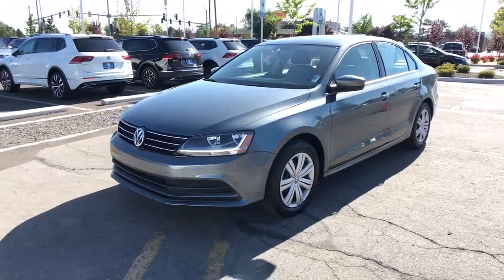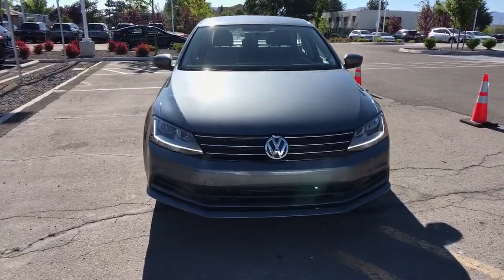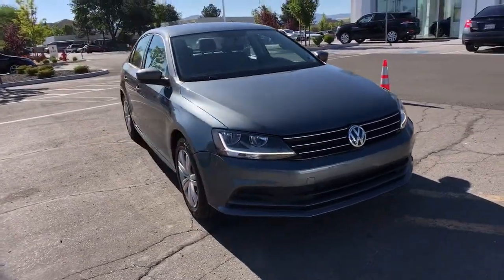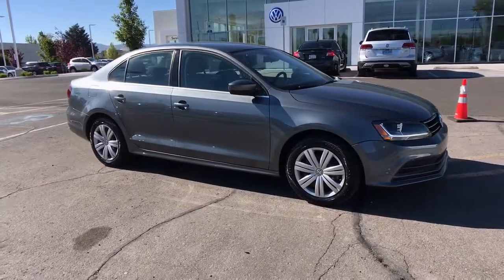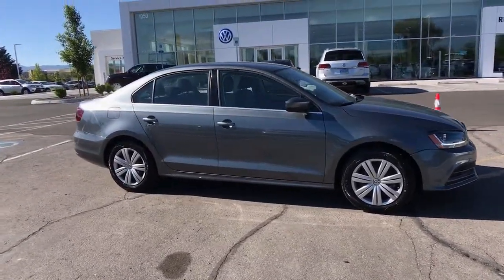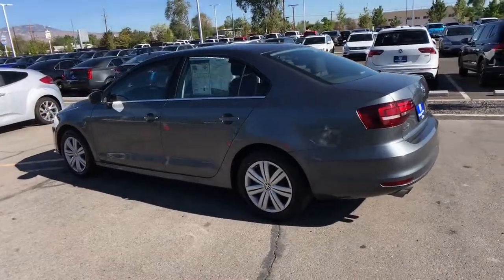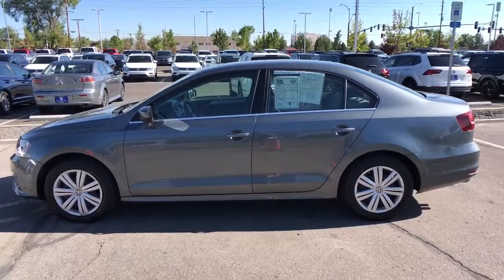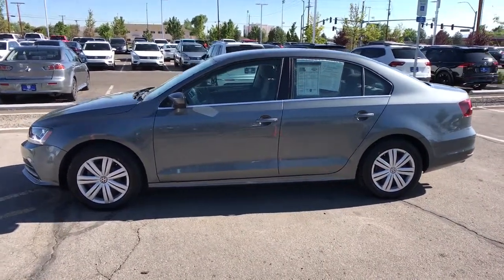2017 Volkswagen Jetta Reno, Carson City, Northern Nevada, Roseville, Sparks, NV HM342873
PLATINUM GRAY METALLIC Used  2017 Volkswagen Jetta available in Reno, Nevada at Lithia Volkswagen Reno. Servicing the Carson City, Northern Nevada, Roseville, Sparks, NV area.
2017 Volkswagen Jetta 1.4T S Auto - Stock#: HM342873 - VIN#: 3VW2B7AJ1HM342873

CARFAX 1-Owner GREAT MILES 23320! PLATINUM GRAY METALLIC exterior and Black/Palladium Grey interior 1.4T S trim. Heated Seats Bluetooth CD Player iPod/MP3 Input JETTA S COLD WEATHER PACKAGE Turbo Back-Up Camera. SEE MORE! KEY FEATURES INCLUDE: Back-Up Camera Turbocharged iPod/MP3 Input Bluetooth CD Player MP3 Player Keyless Entry Child Safety Locks Steering Wheel Controls Electronic Stability Control. OPTION PACKAGES: JETTA S COLD WEATHER PACKAGE Heated Front Seats Heater Washer Nozzles. Volkswagen 1.4T S with PLATINUM GRAY METALLIC exterior and Black/Palladium Grey interior features a 4 Cylinder Engine with 150 HP at 5000 RPM*. EXPERTS ARE SAYING: KBB.com explains If you want a sporty European-derived compact sedan at a non-European price the 2017 VW Jetta delivers the contemporary design and handling dynamics for which German cars are known.. Great Gas Mileage: 38 MPG Hwy. PURCHASE WITH CONFIDENCE: CARFAX 1-Owner BUY FROM AN AWARD WINNING DEALER: Lithia Volkswagen of Reno sells new and used cars trucks and SUVs near Sparks and Carson City Nevada. We offer easy financing options and best in market no haggle pricing for an easy and transparent purchase experience. Our sales team is open seven days a week to help you. Just off exit 65 on I-580 we are located at 1050 East Plumb Ln. #110 in Reno. All prices are plus tax license smog fees and added accessories. Plus any applicable finance charges. All vehicles subject to prior sale.